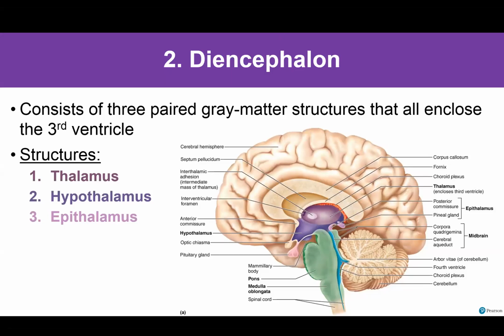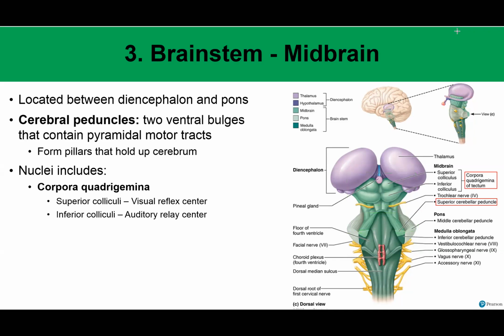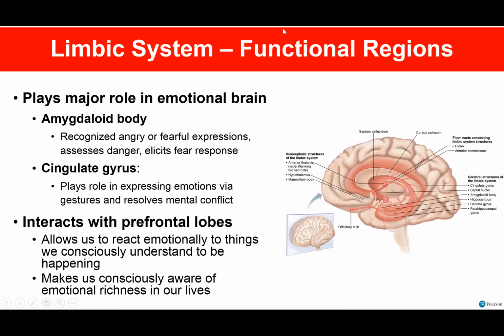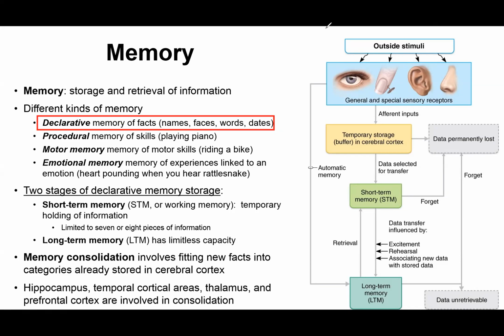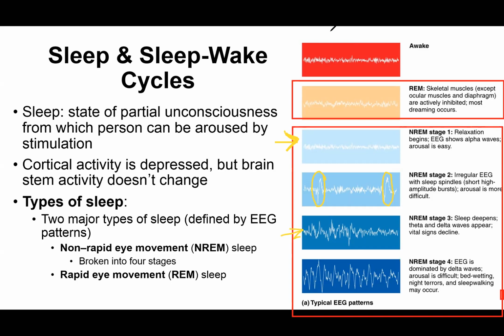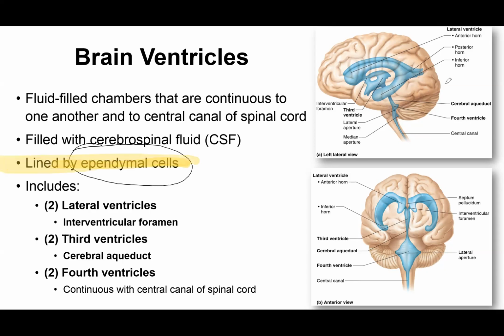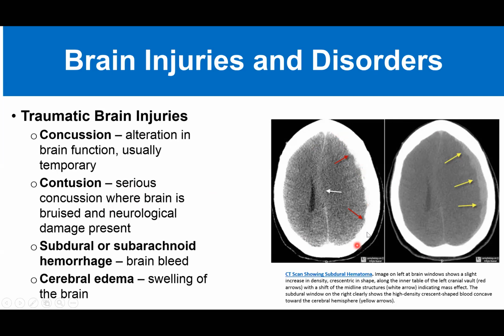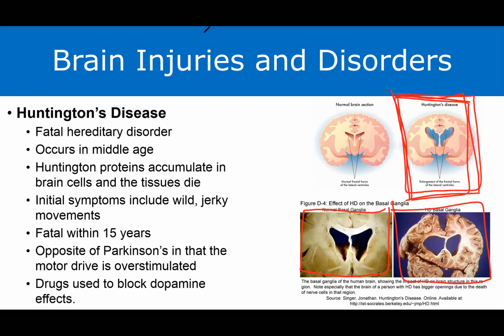Central Nervous System: Part 1, Video 2 - BIOL2310 - SP20